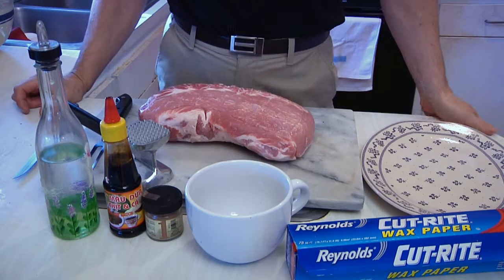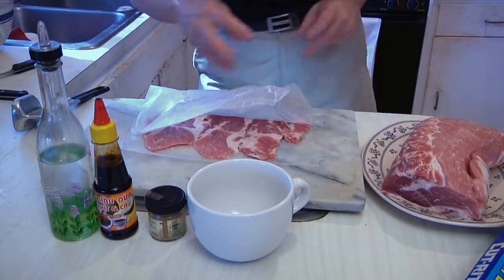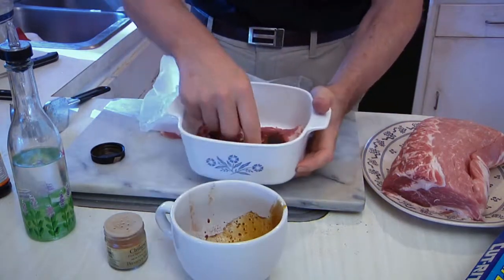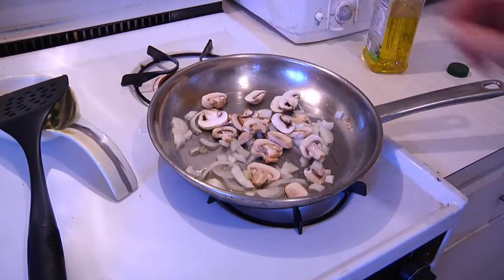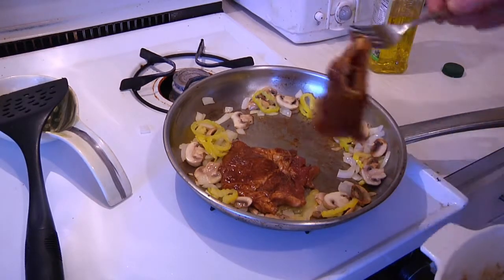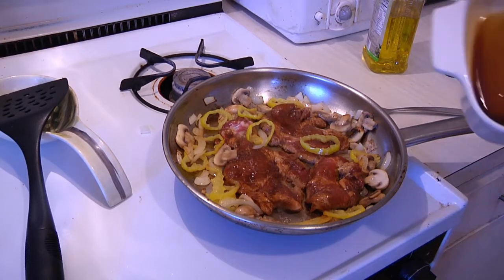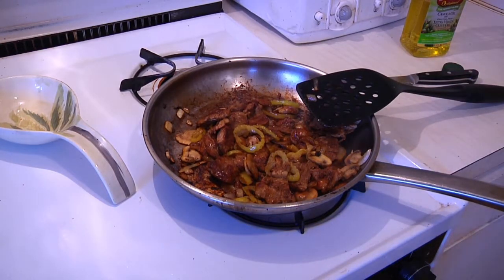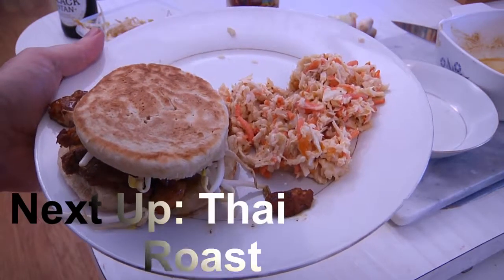Thai Pork Sandwich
This is an Asian variation on a sandwich I grew up with, the Philly Cheese Steak.